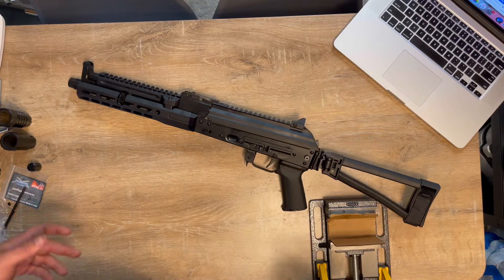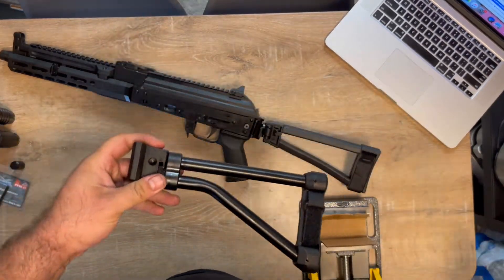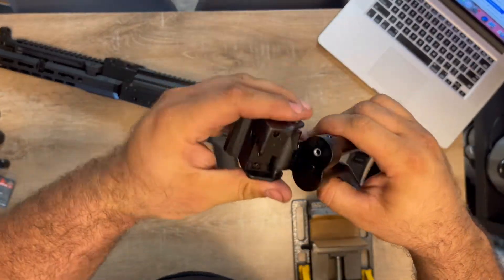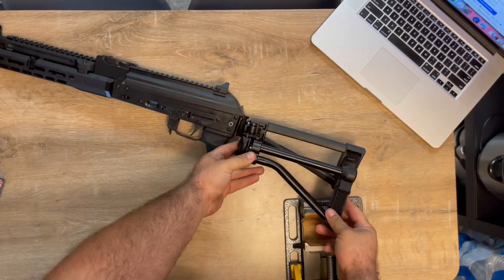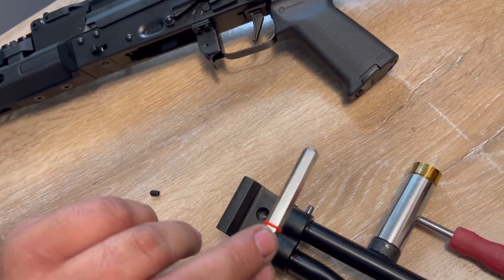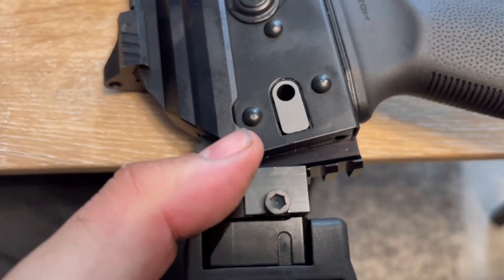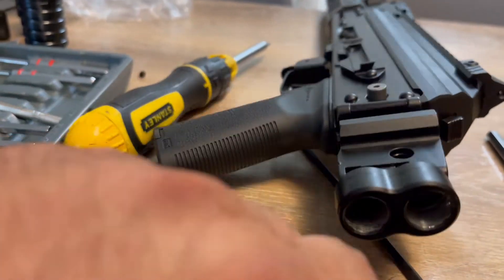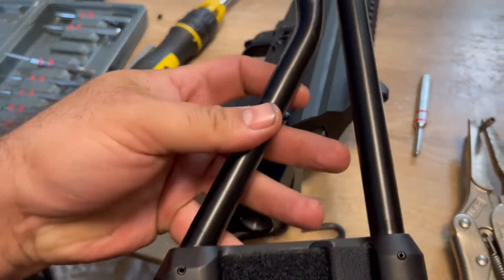PSA AK-105 5.45x39 pistol brace replacement with CNC Warrior side folding